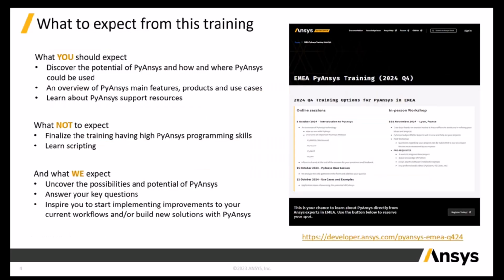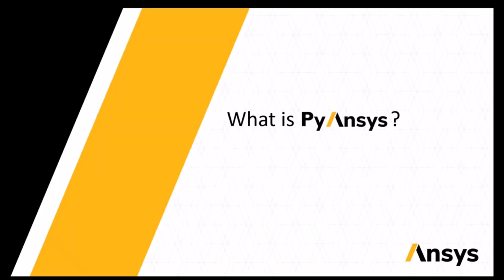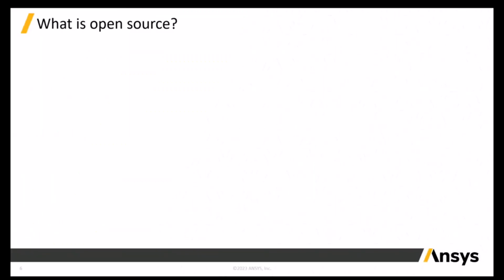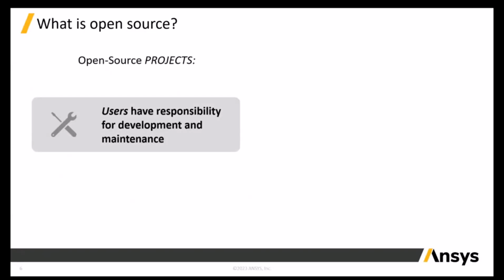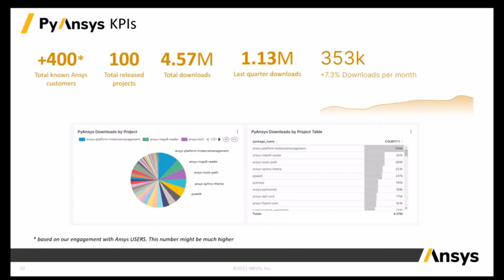PyAnsys Training: Intro to PyAnsys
As part of our PyAnsys EMEA Training for Q4 of 2024, this is an introduction to PyAnsys, as well as an introduction to this training series.